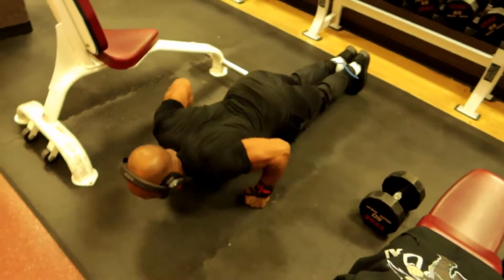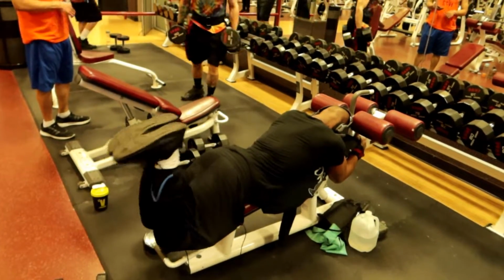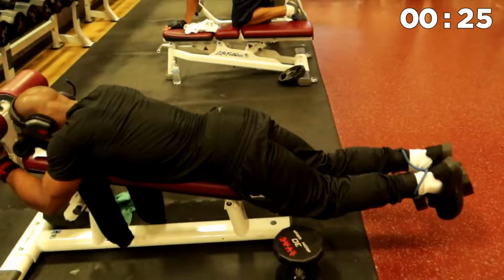FIX YOUR KNEE PAIN INSTANTLY | 4 Leg Exercises That's A Must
Aim for Around 3-4  Sets on each exercises and about 10 reps
the complex exercises about 2-3 sets. Any weight lifting related exercise seen done is to be done in small weight increments for beginners. Star from 5 - 10 lbs and workout your way up.